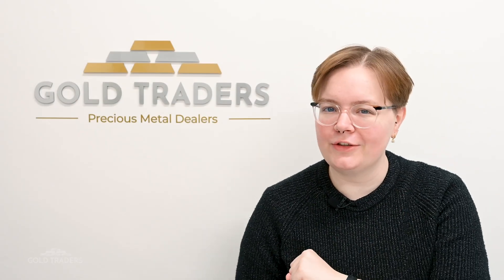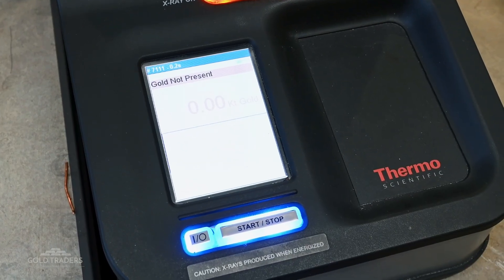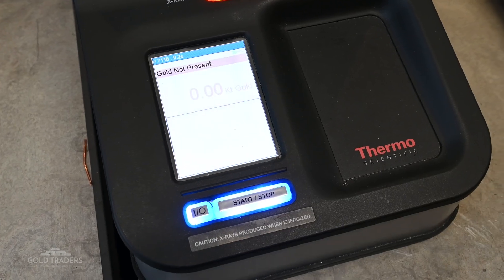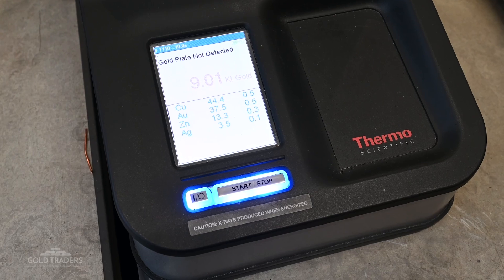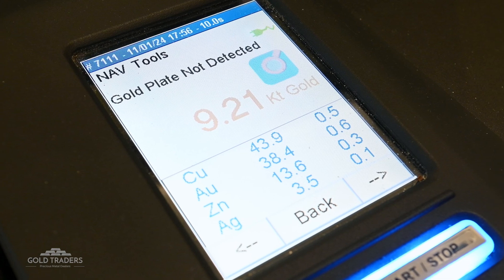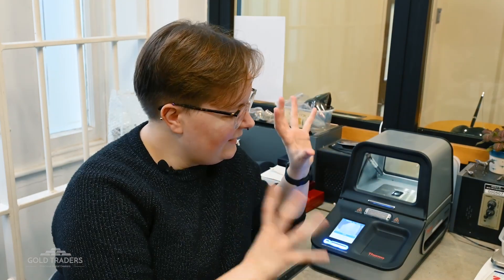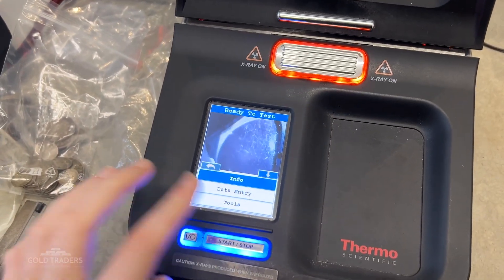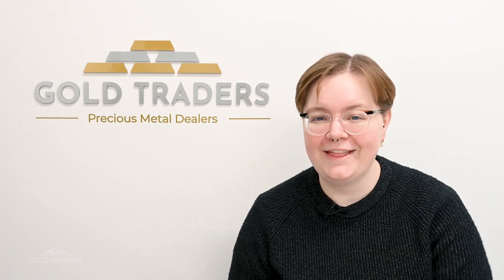The Best Method Of Gold Testing?! | A Look At XRF Analysis!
Welcome to the Gold Trader's channel - This week we're covering a topic that's perhaps our most complicated yet: XRF testing!

Sophie takes a quick delve into how this technology works and how it's utilised within in our precious metal business to test gold!

Written, Produced, and Edited by Sophie Harflett